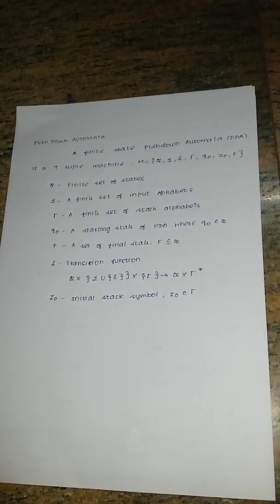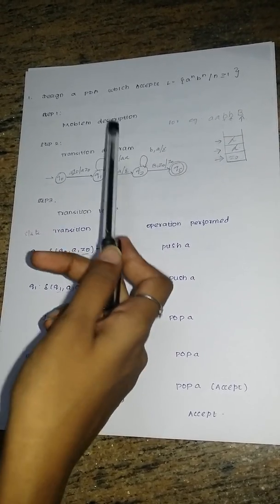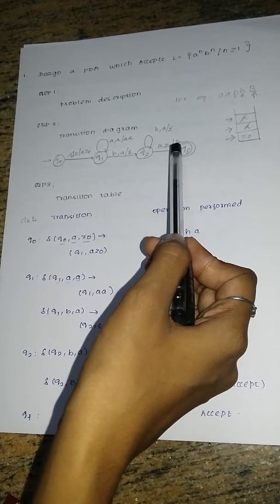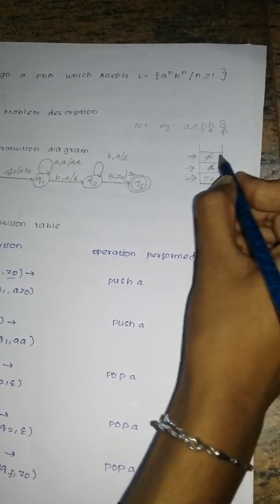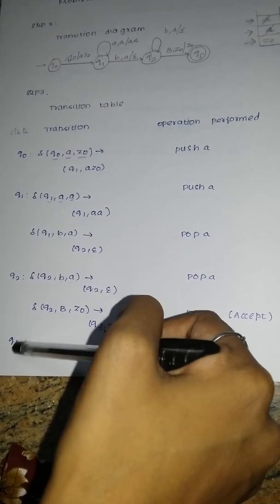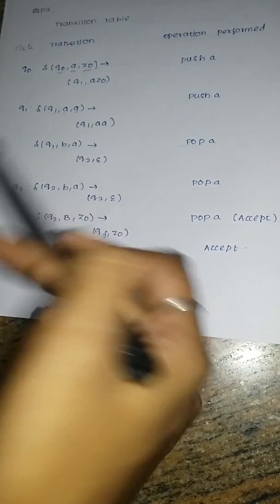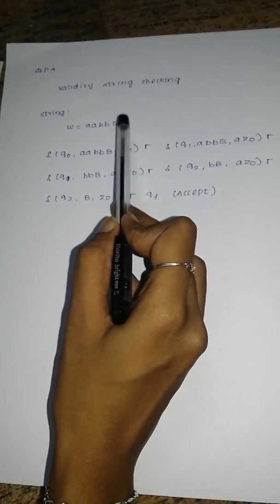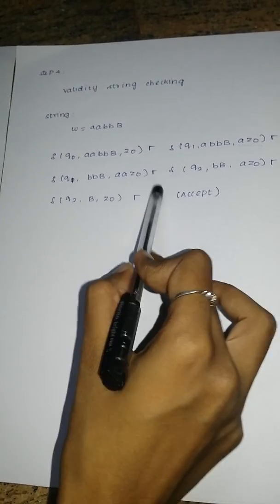Push Down Automata By S Gayathri